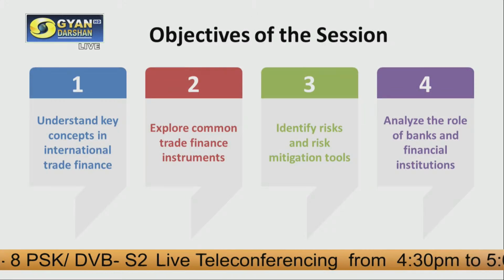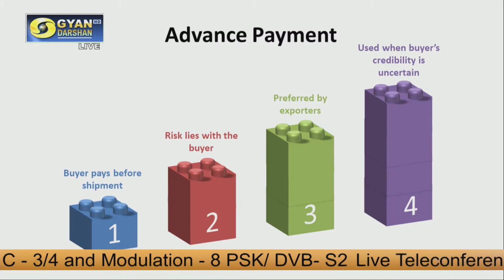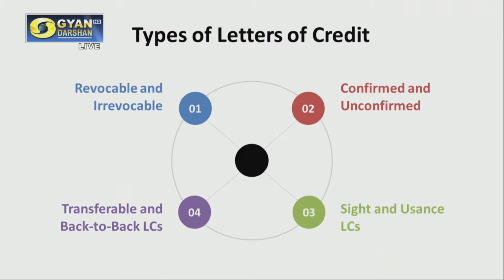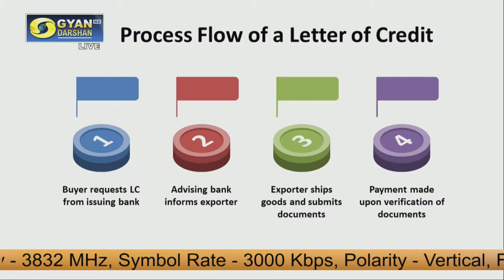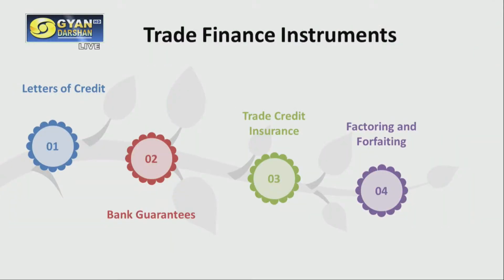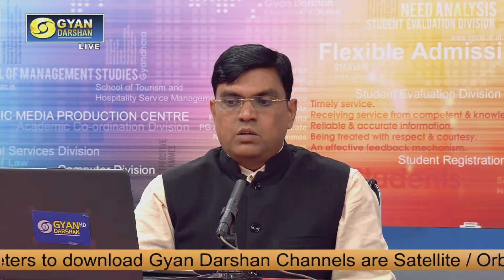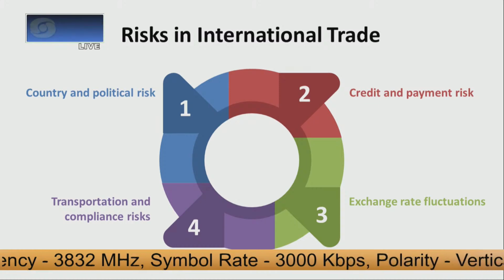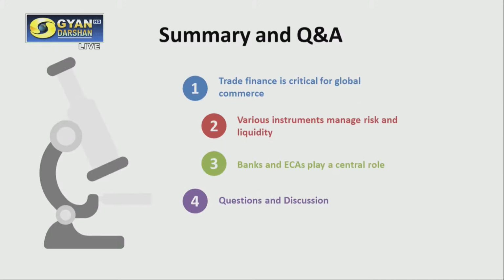International Trade Financing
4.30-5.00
Expert: Prof. Pavnesh Kumar
School: School of Management Studies (SOMS)
Programme: Master of Business Administration (MBA)
Course Code: MMPB-002
Topic:  International Trade Financing